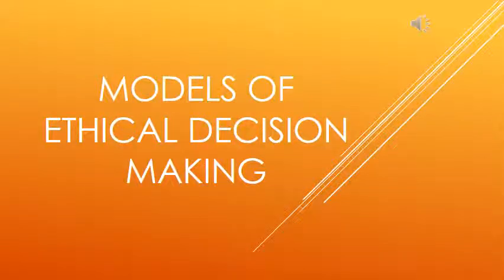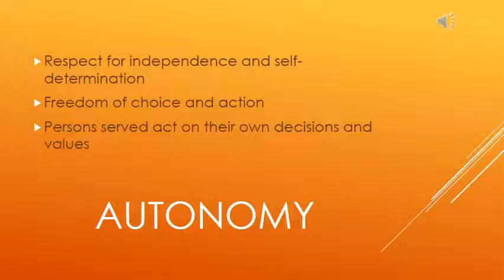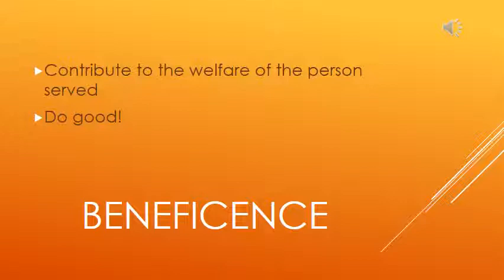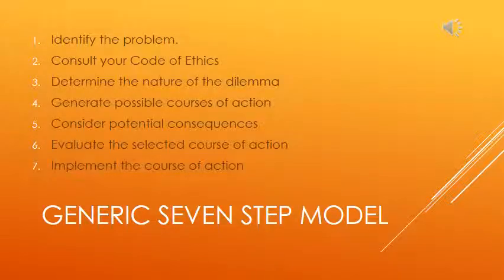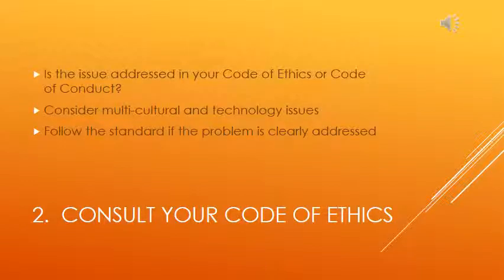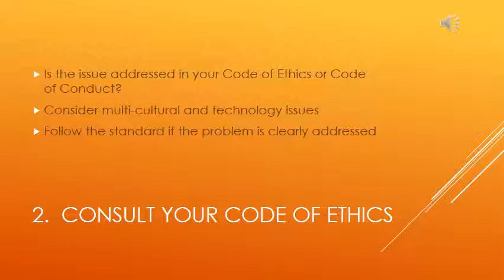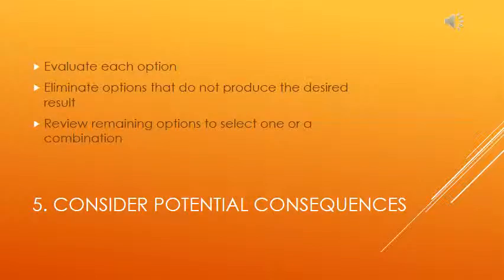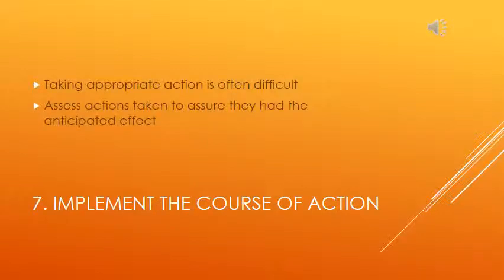Models of Ethical Decision Making